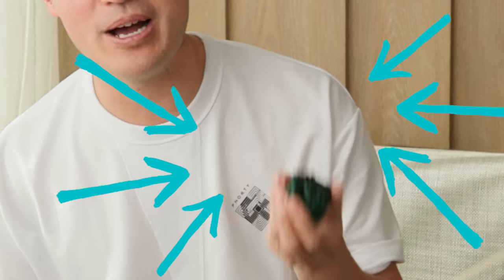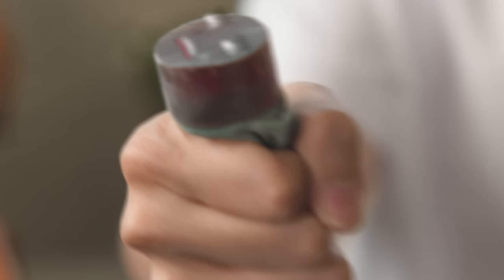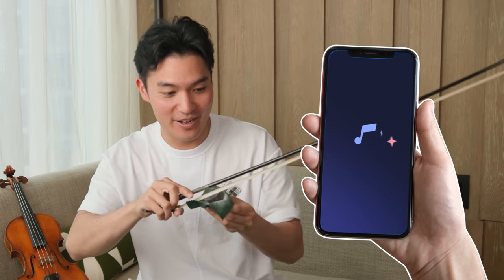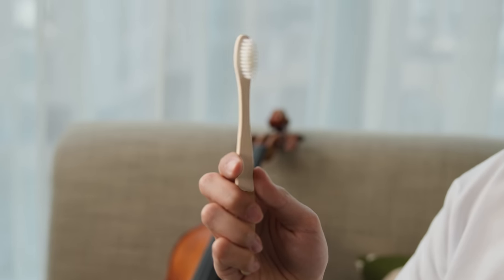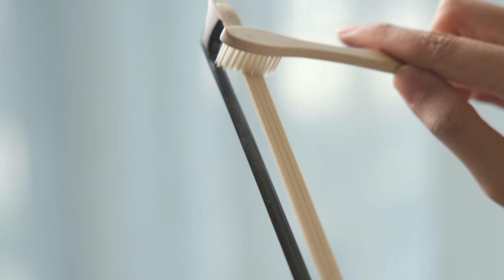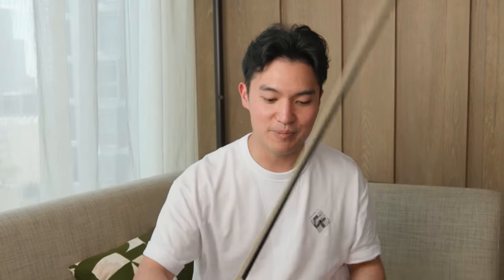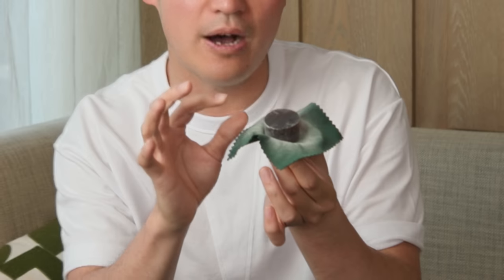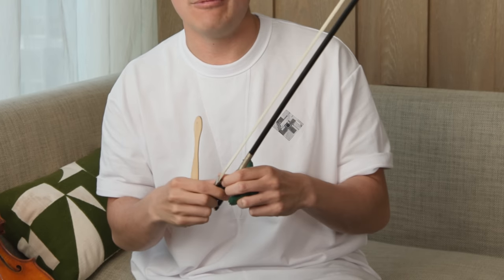How to Rosin your Bow 🎻 [Get the BEST sound]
Want to be able to ask others for advice and feedback while you learn? to level up your playing!

Do you use a toothbrush when you rosin? No? Better learn this trick then!

Ever wonder why you sound different to the pros? It starts with how you apply ROSIN to your bow.
Tips on how to apply rosin from an international concert violinist so that you can start sounding GREAT on your violin / viola / cello 🎻

0:00 - Intro
0:39 - How to hold the Rosin
1:30 - Application technique
2:35 - How to evenly distribute the rosin across the hair
3:40 - Testing the sound (how much is enough?)
4:29 - Daily maintenance
4:51 - Dark vs light rosin?
5:38 - Is it OK to switch rosins?